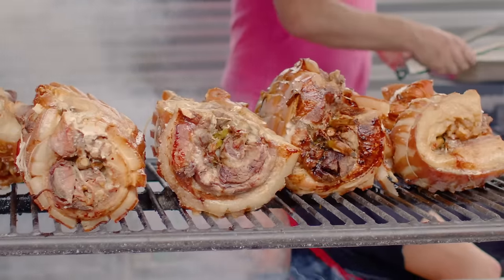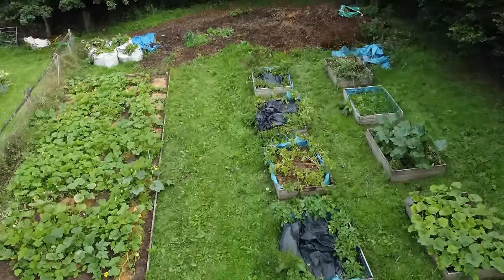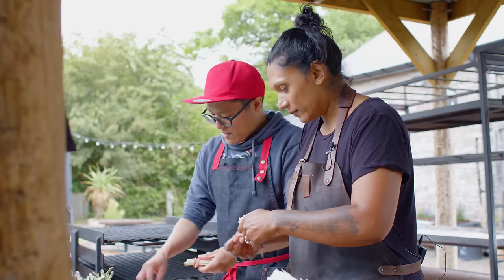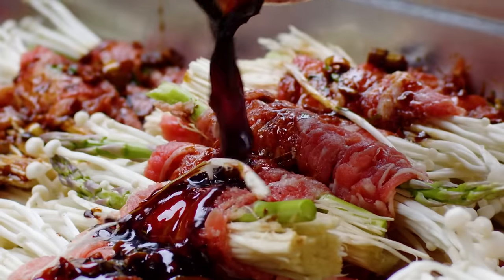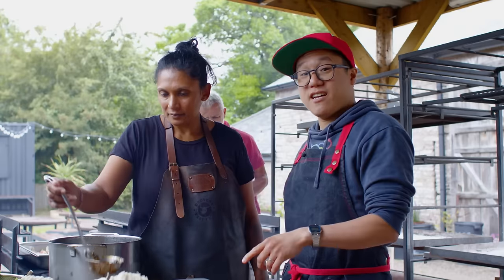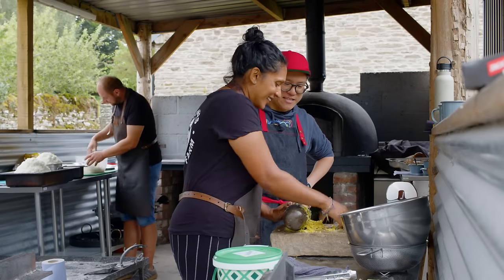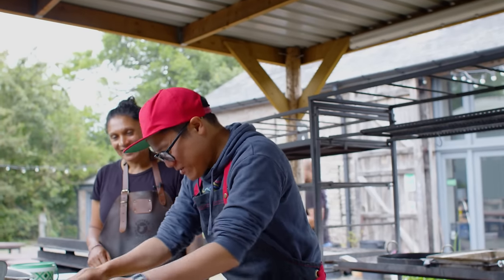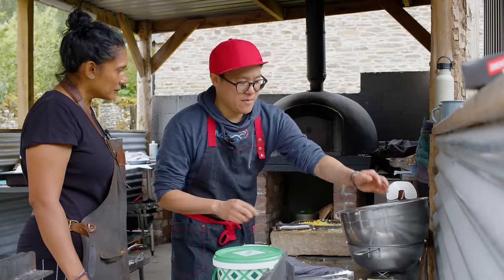Cooking an Asian Feast for 50 People!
The first episode of our new series, School of Wok On Tour, takes place at Drover's Rest in Hay-on-Wye, Wales. In this episode, Jeremy shows us how to make Enoki mushroom beef wraps, deliciously crunchy corn fritters, spicy and tangy pickled chilli sauce and the showstopping crispy pork belly rolls!

00:00 Introduction
01:03 Mushroom Beef Wraps
02:32 Sweetcorn Fritters
05:40 Pickled Chilli Sauce
10:14 Pork Belly Rolls
11:05 Barbecuing & Outro